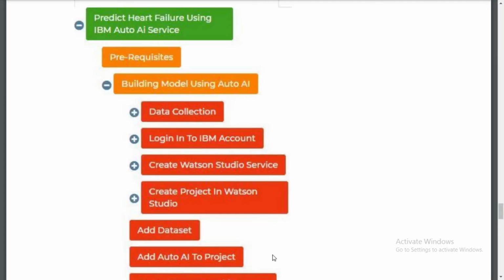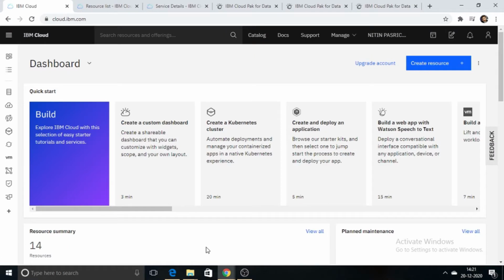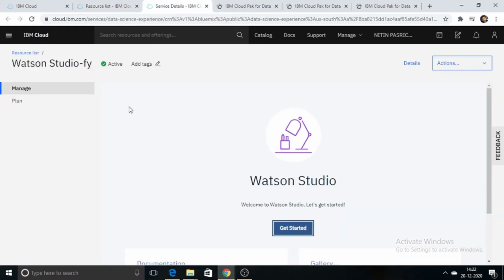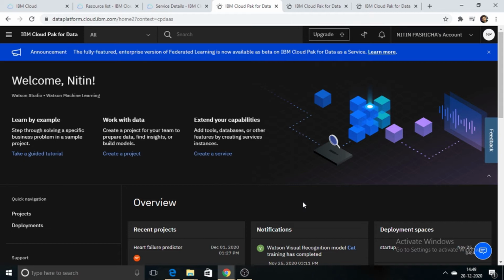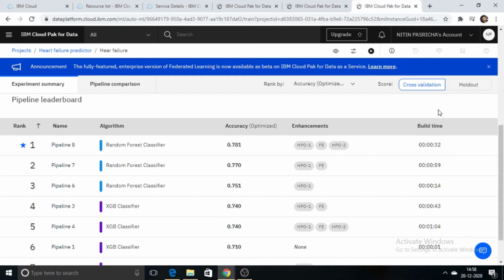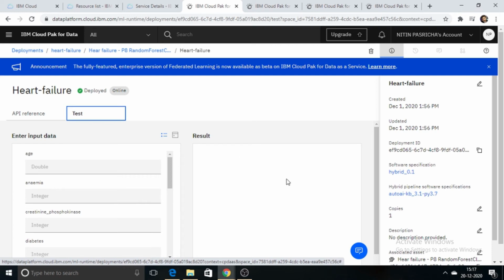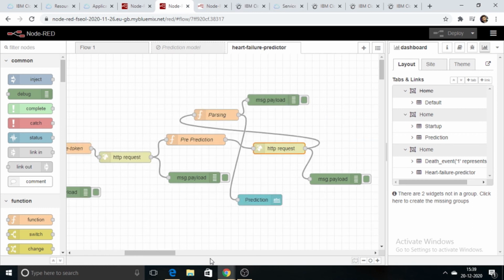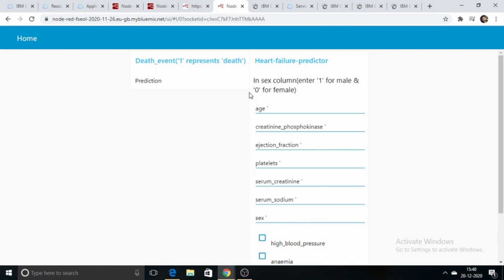Heart-failure Prediction Model using IBM Auto AI Service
In this video, I have explained the steps to make UI application for Heart-failure prediction model(using IBM Auto AI Service ) that will predict death-event( i.e. whether person dies due to heart failure or not) on the basis of the information provided by the patient.